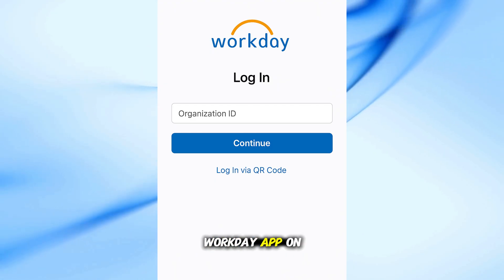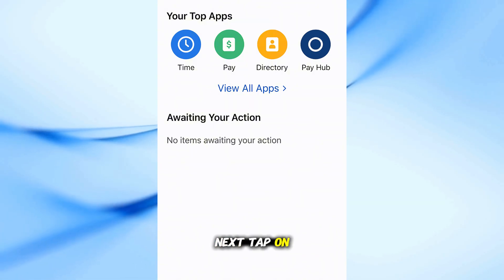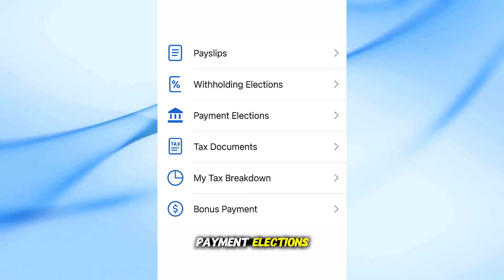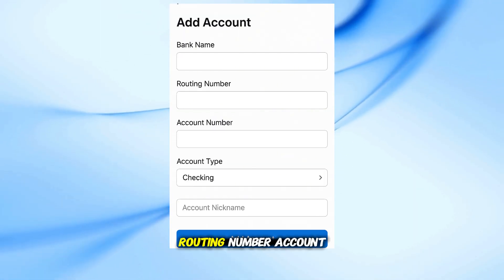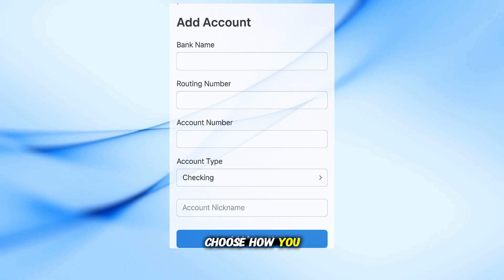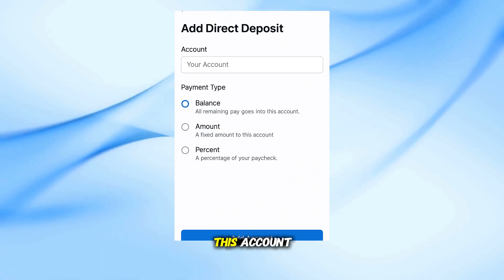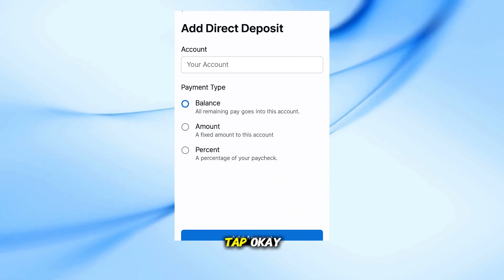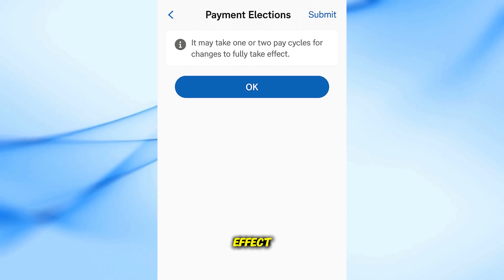How to Add Direct Deposit on Workday App | Step by Step Tutorial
Looking to set up direct deposit on your Workday app? In this tutorial, I’ll walk you through how to add direct deposit on Workday quickly and securely.